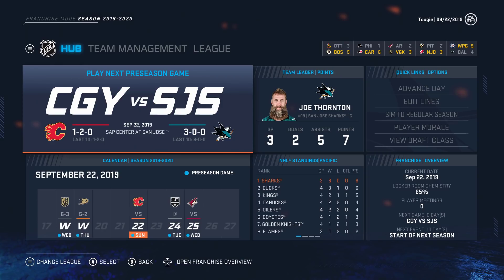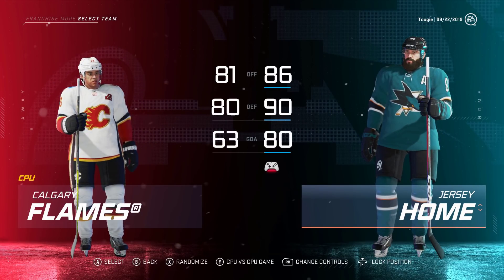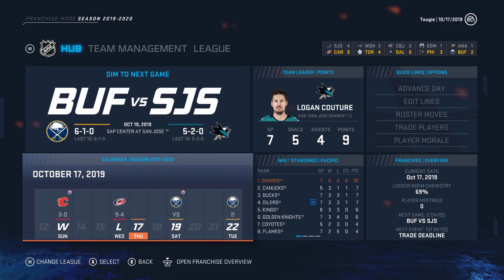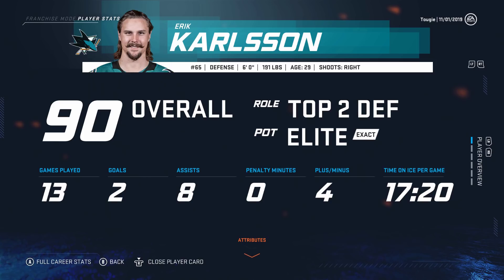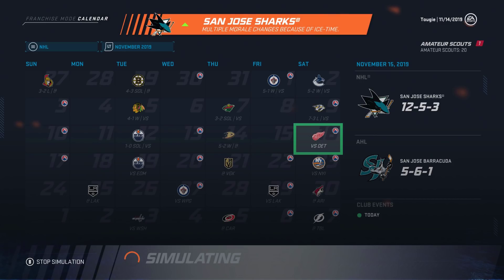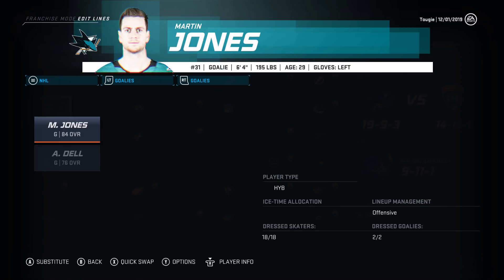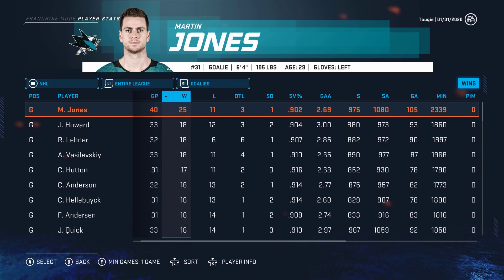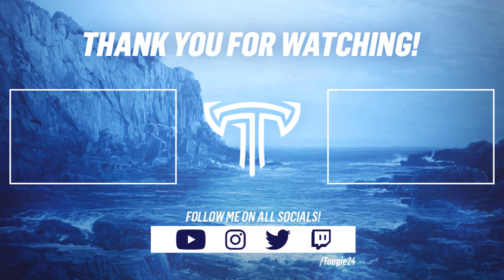NHL 20 - San Jose Sharks Franchise Mode #2 "The Return"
He's Back! A Dinosaur In Hockey Story.

If for whatever reason you've ever wanted to send me something, you can! Even if it's something that will probably get my channel demonetized. address it to Tougie or Tougie24,

21 Limerock Street, Suite 186.
Rockland, ME 04841